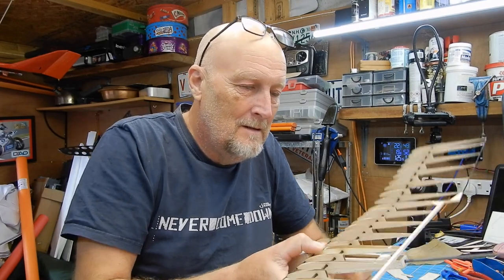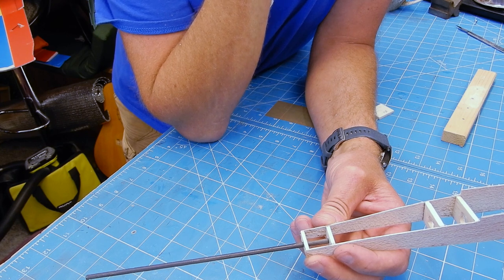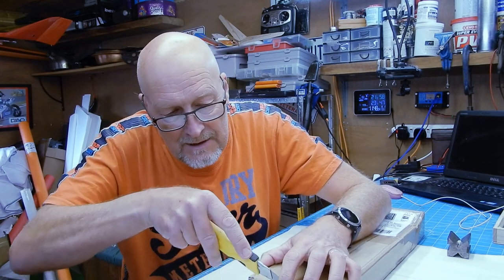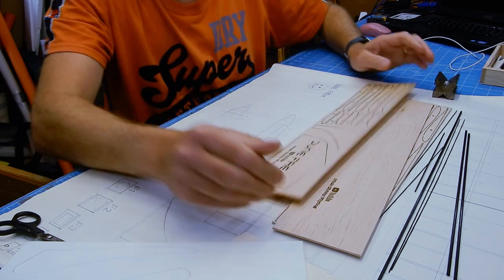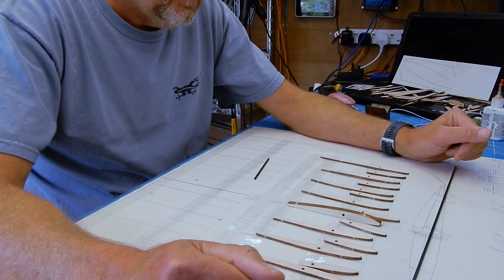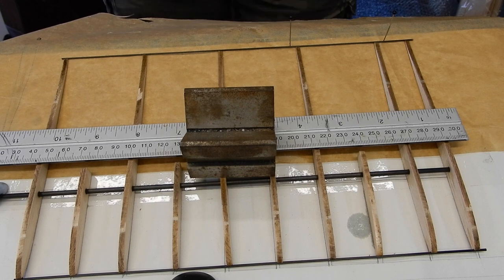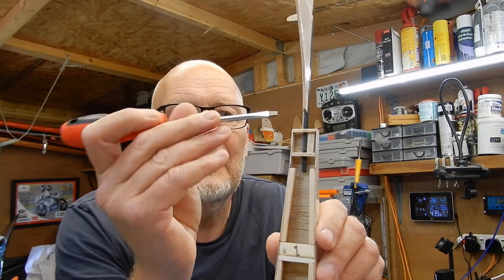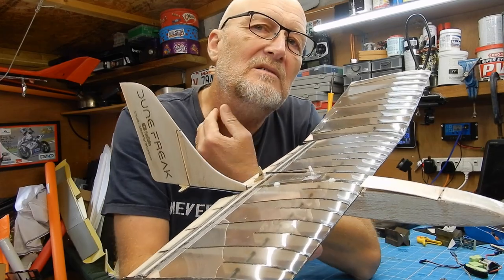My first home built RC balsa glider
My first home built balsa glider. with the help of Andy from angelwingdesigns I have produced my first Radio controlled balsa wood glider. I wont lie I made a couple of cock ups but my mantra was its a development glider 😂 so here you go a balsa wood Dune Freak glider
0:00 Intro
0:43 Plans
1:09 fuselage
6:05 wing parts
8:42 elevator
13:27 cock up :)
14:46 outer wing panel
15:38 elevator servo
16:02 rudder servo
16:48 finished :)